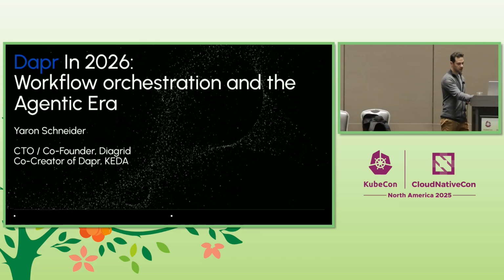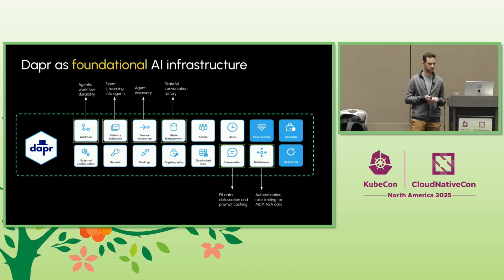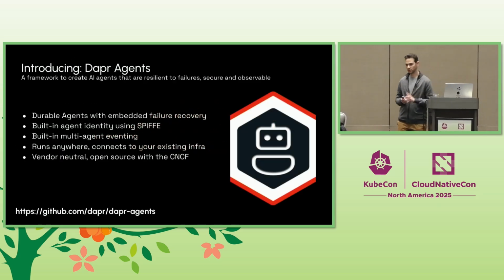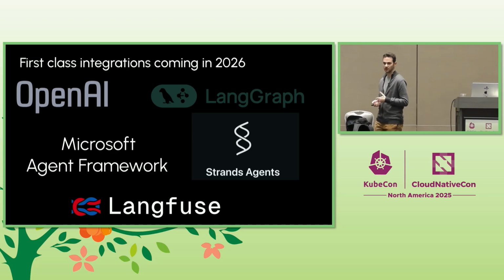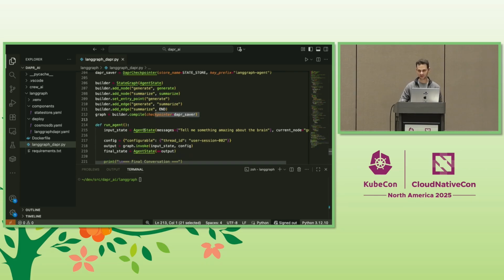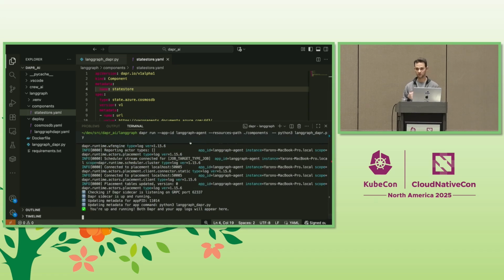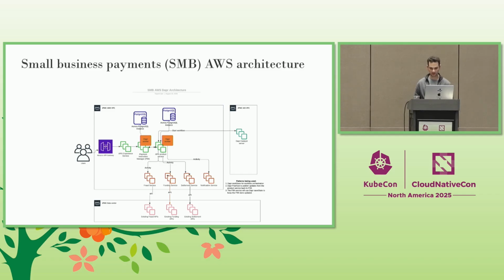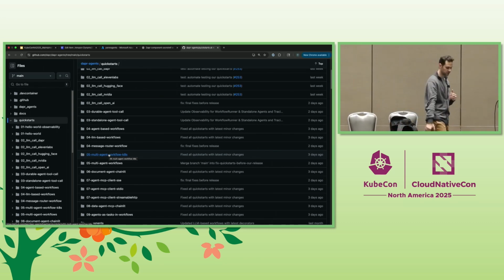Dapr in 2026: Durable Execution and Resilient Eventing for AI Agents - Yaron Schneider & Rajesh Iyer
Dapr in 2026: Durable Execution and Resilient Eventing for AI Agents - Yaron Schneider, Diagrid & Rajesh Iyer, JPMC

In this maintainer track we'll cover existing and upcoming features that allow developers to more easily create complex workflow based applications, as well as Agentic AI systems. We will also showcase Dapr's role as an Application Developer Platform that is filling the gap required to govern and regulate access from applications to their underlying infrastructure and providing zero-trust security, agent-to-agent discovery and event ingestion to AI agent frameworks like LangGraph, CrewAI and others